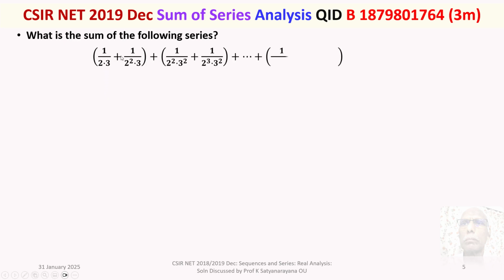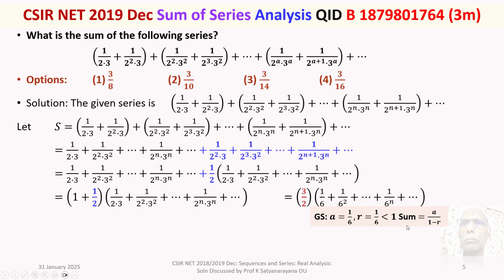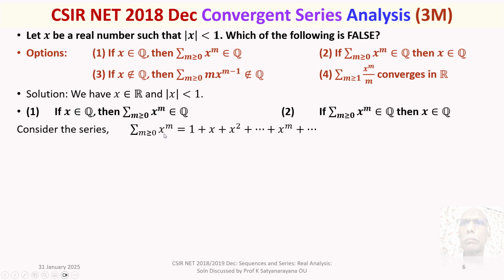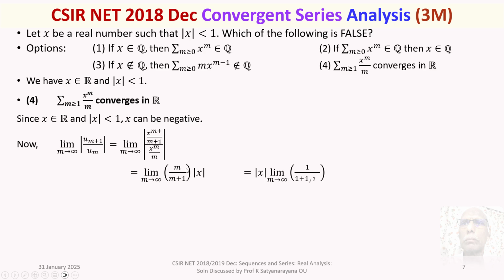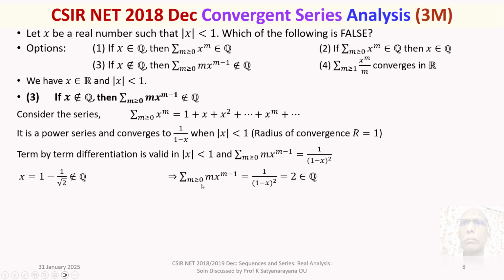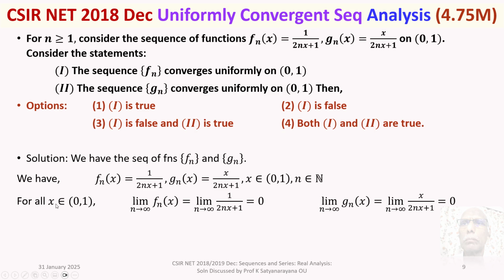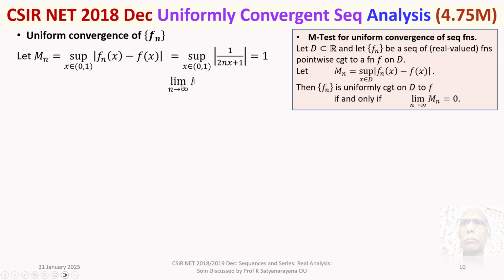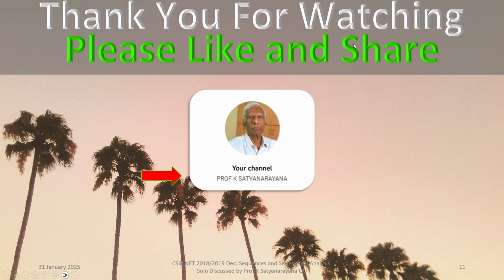CSIR NET 2018/2019 Dec: Sequences and Series: Analysis: Soln Discussed by Prof K Satyanarayana OU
The solution of 3 problems related to the concepts of sequences and series , from the section Real Analysis that appeared in CSIR NET held in 2018 Dec and 2019 December, is discussed in detail.

Chapters:
00:00:00  Intro
00:01:22  Sum of the series 2019 Dec
00:06:10  Convergence of series 2018 Dec
00:15:32  Uniform convergence of sequences of fns 2018 Dec